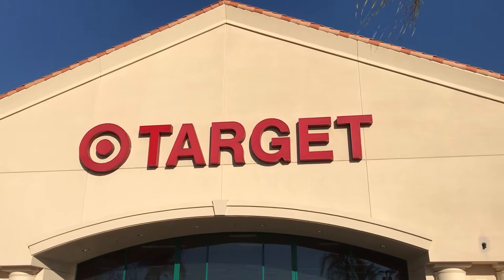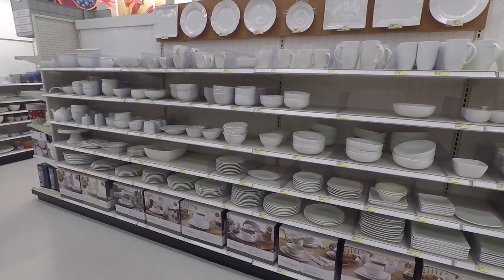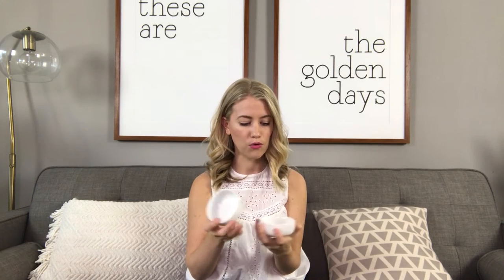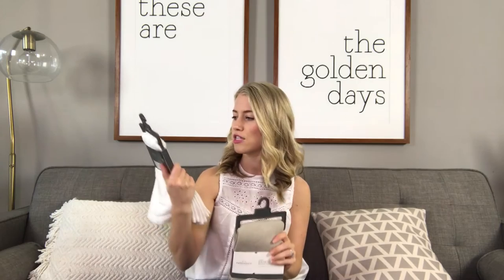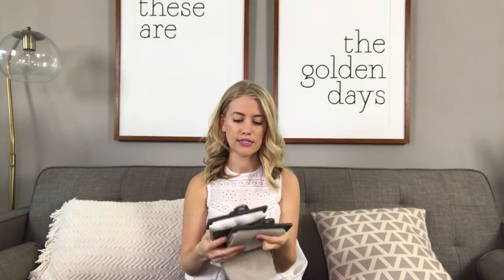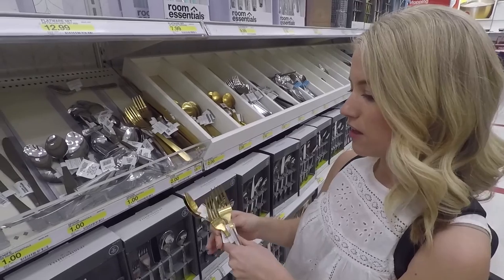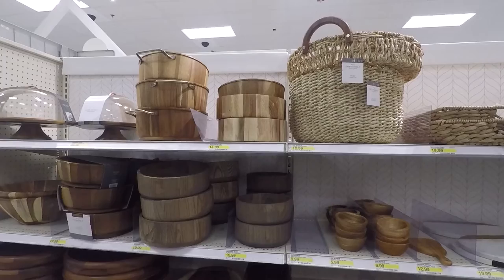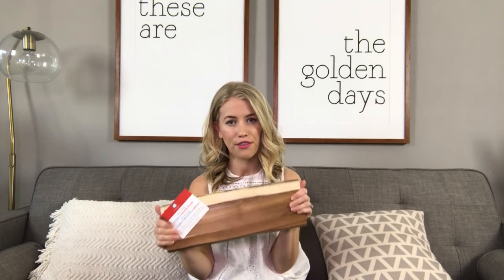Tips For Food Photography + Photo Props | The Roosevelts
VLOG 006: In this video I share with you one of my favorites places to shop for food photography props & also some tips for taking good food photos!

Welcome to our second YouTube channel! We created this channel to be a casual place to connect with our friends (including you!!) & family and share updates on our life & projects!

OUR VIDEO GEAR:
Sony Camcorder: NEX-VG20 (Discontinued by Sony) This could be a fair replacement
Canon 80D
Microphone: Right now we use this inexpensive mic , works well but we are looking to upgrade soon
Mic Stand
Phantom 4 Drone
LED Panel Lights
Soft Boxes: We bought ours from Craigslist, but they are similar to these

We are so grateful for you all! We love sharing new videos with you and chatting in the comments! Wishing you the very best day!!

♥ Megan & Aaron Roosevelt